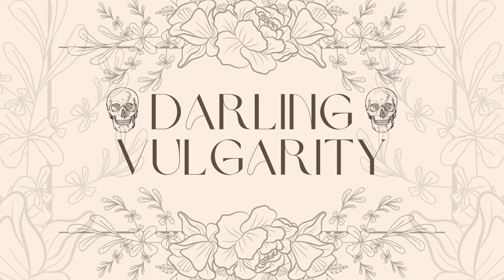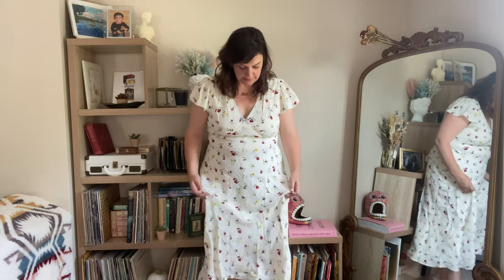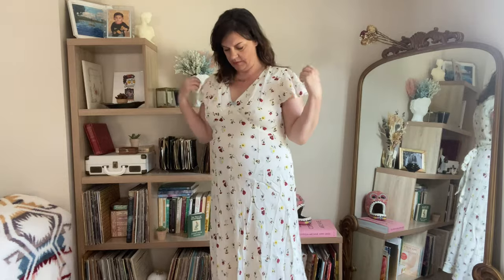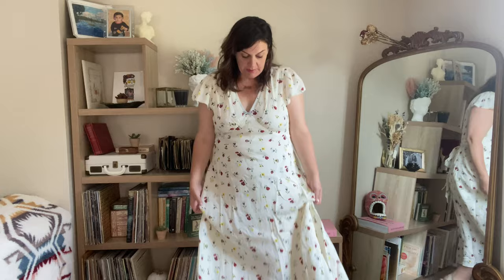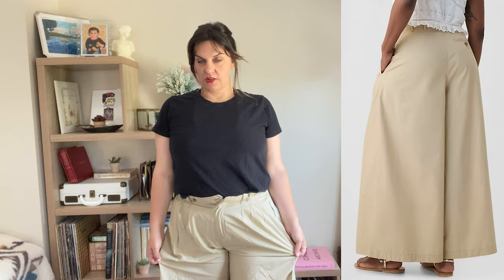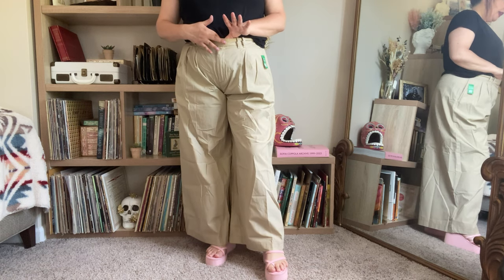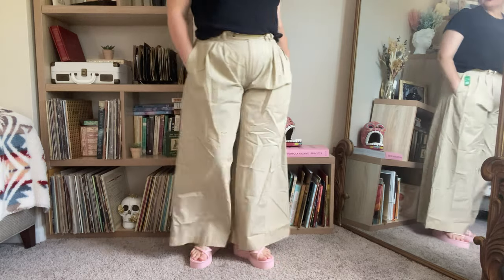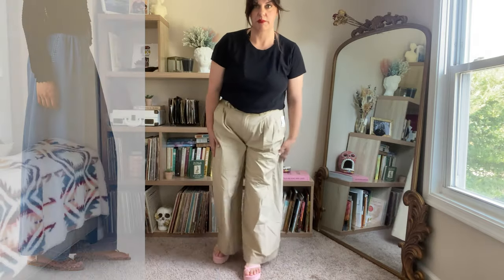Is the Gap x DÔEN Collab Worth It? (Spoiler: Not Always)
I cracked! I bought two pieces from the (largely sold out) Gap x DÔEN collaboration collection. I try on and review the Floral Midi Dress in a US size 16 and the "High Rise" Khaki Trousers in a size 14.

0:00 Intro
0:26 Floral Midi Dress
2:37 High Rise Khaki Trousers
4:41 Final thoughts